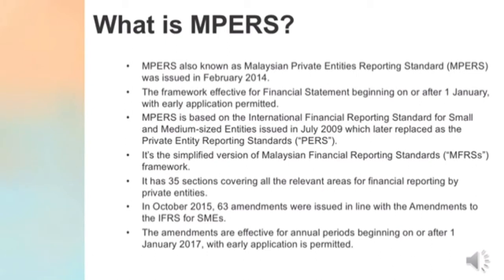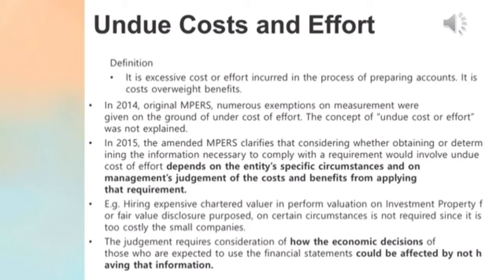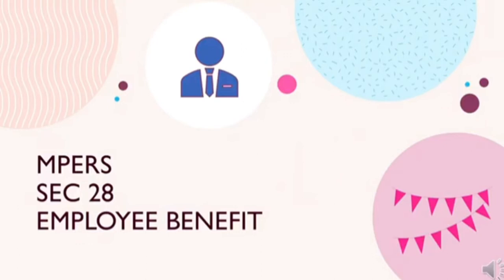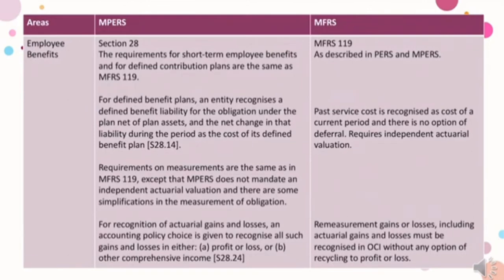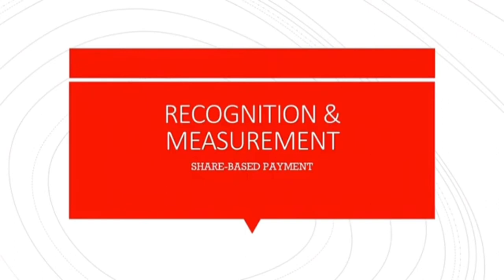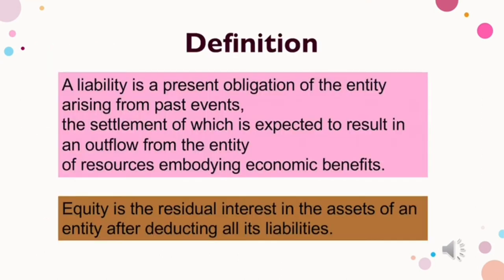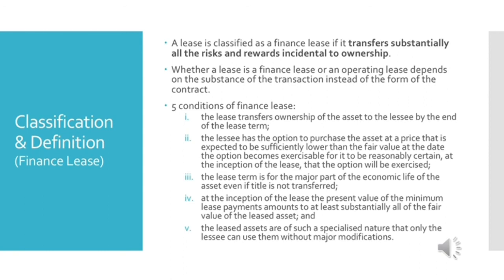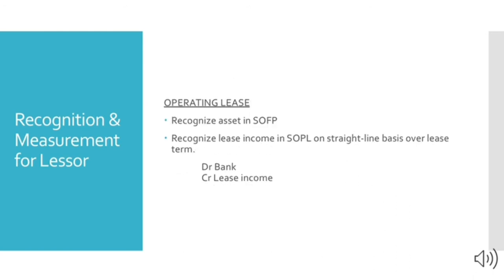MPERS PRESENTATION FULL